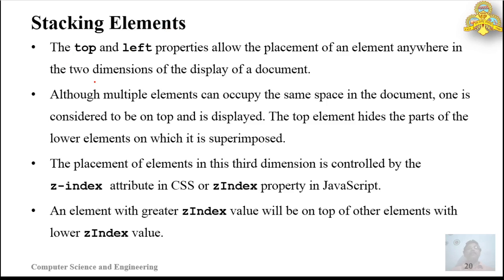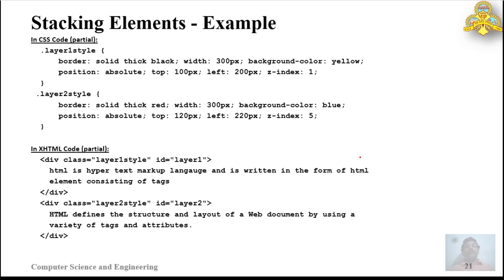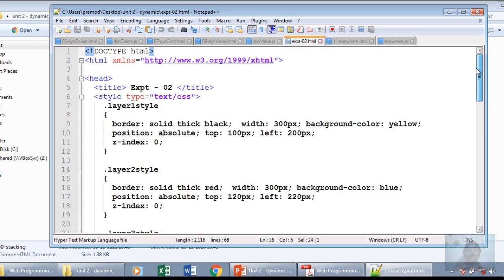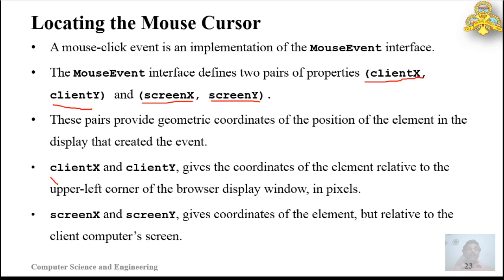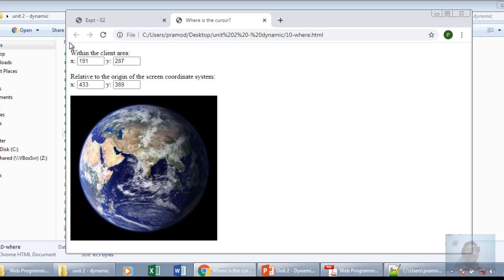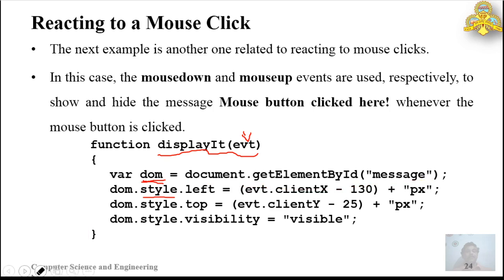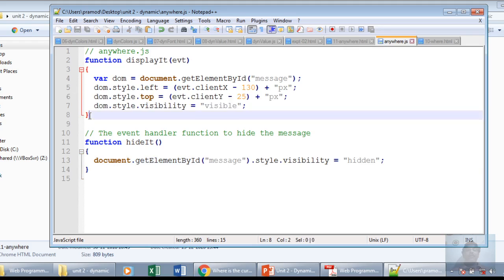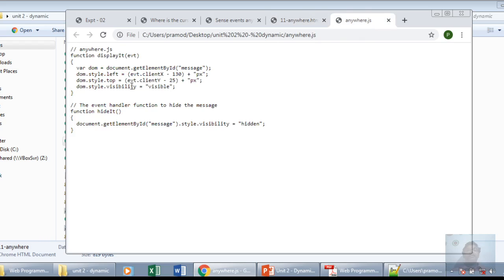Web_Programming_Unit_2_Video_09